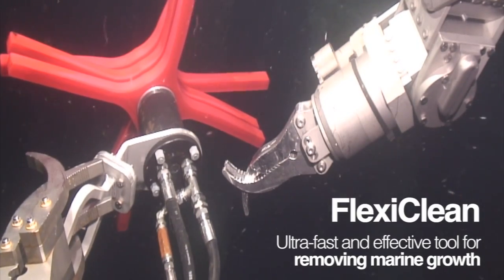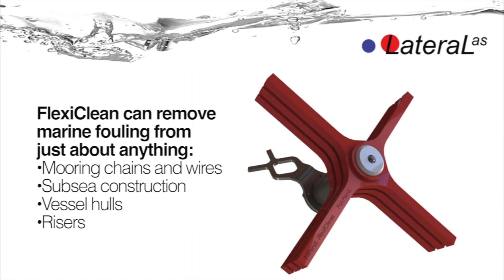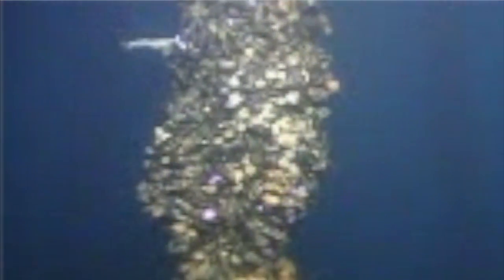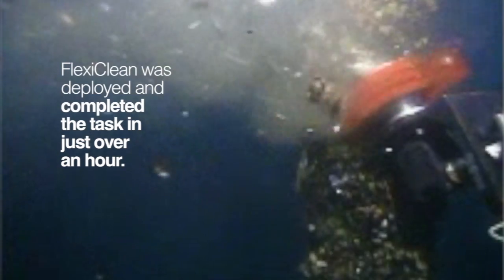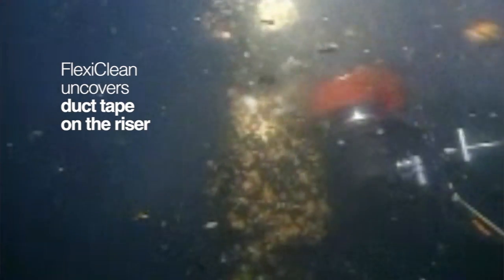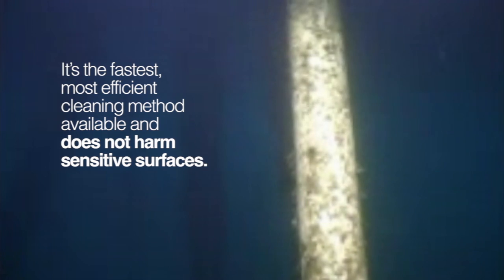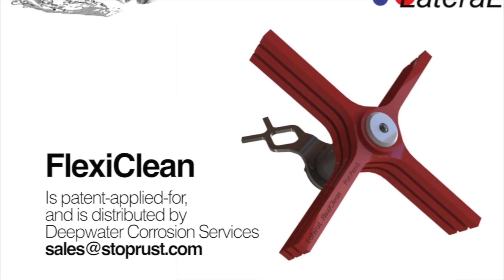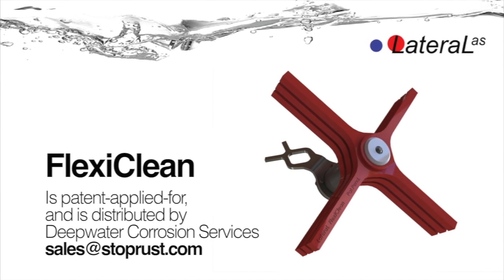FlexiClean marine-fouling removal tool for ROVs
WATCH FLEXICLEAN PLOW THROUGH TOUGH MARINE GROWTH

Twenty-four hours of high-pressure water jetting had been scheduled to remove heavy marine growth on a fouled flexible riser. It was stopped after three hours because no progress had been made. The FlexiClean tool was deployed and completed the task in just over an hour. Watch the surprising result of what the cleaning revealed.